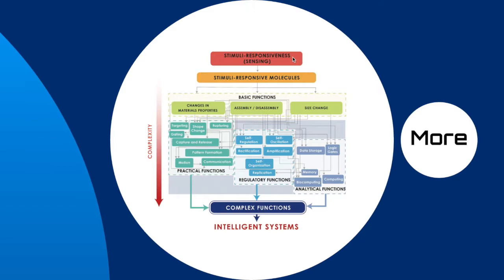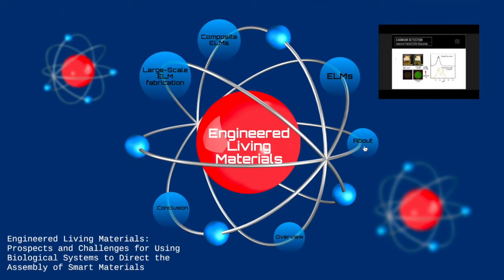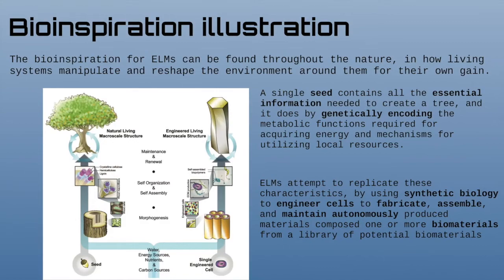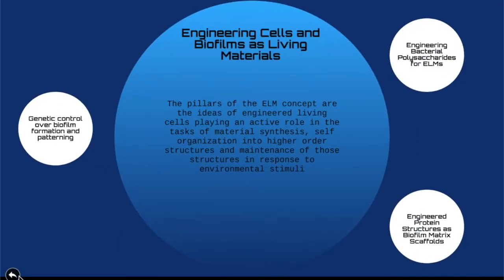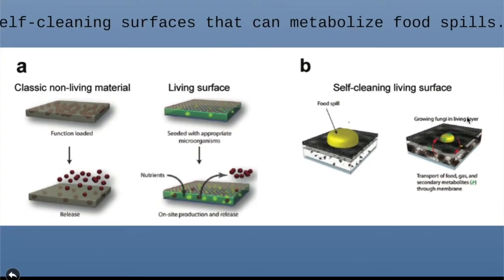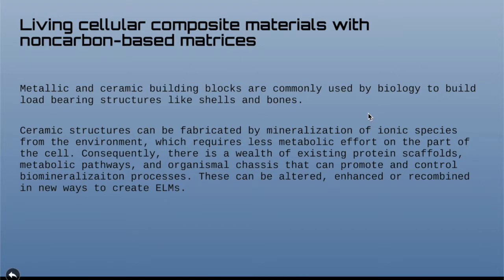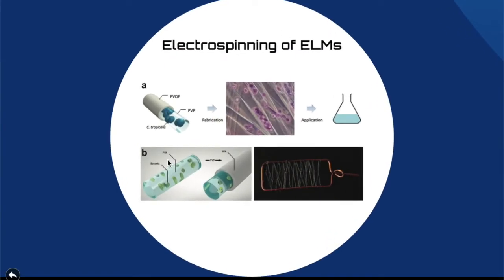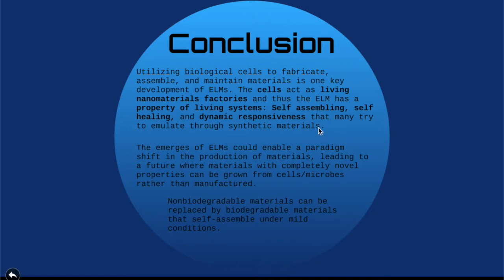Lecture 13: Recent Trends of Smart Materials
This video is describing the last part of the course. The topic is about Engineered Living Materials. There are some bad quality audio part in this video but I hope you do understand what does this video mean.